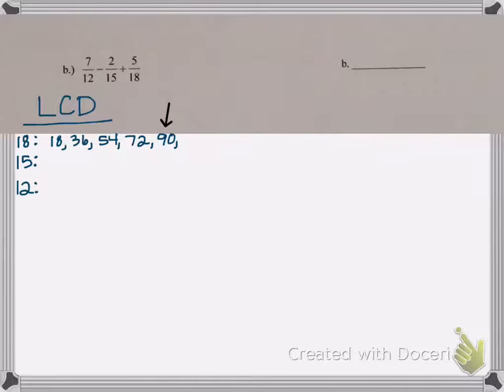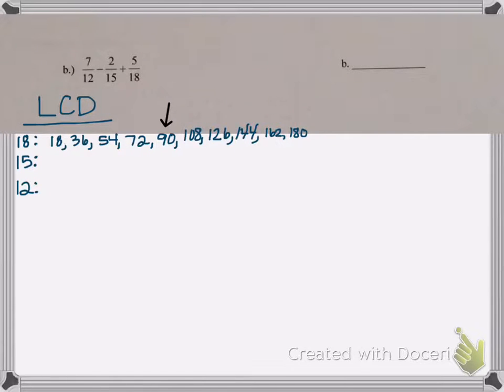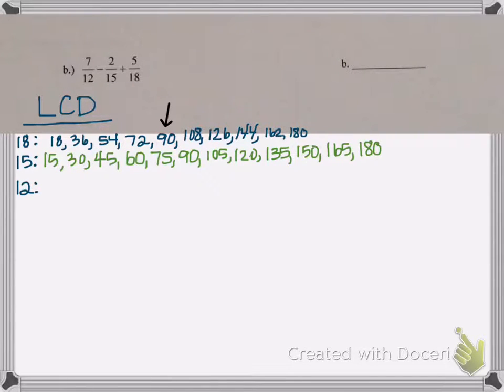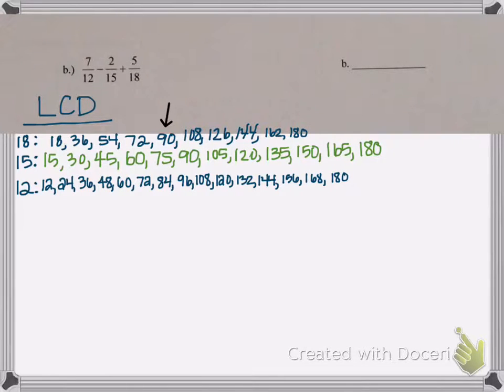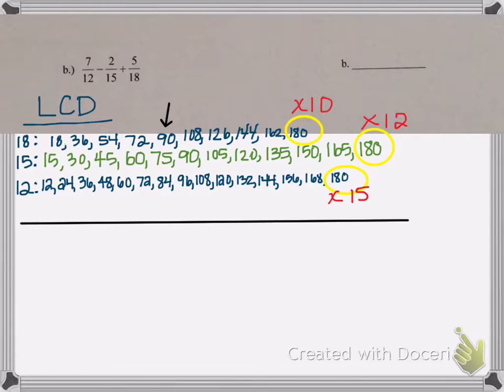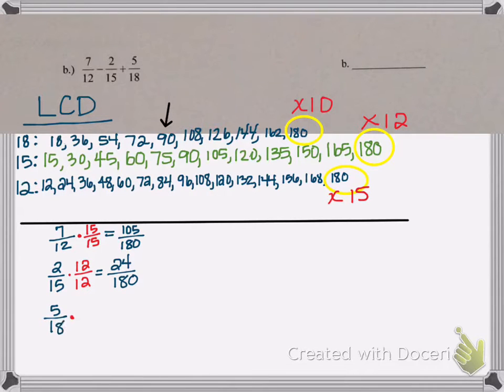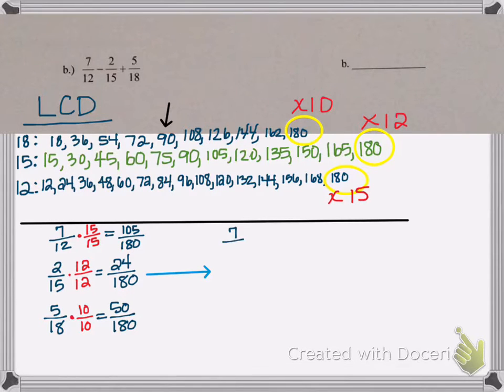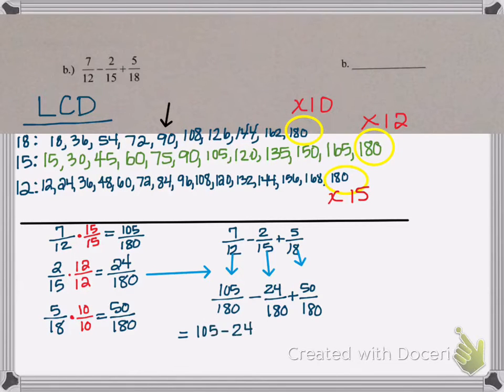Adding and Subtracting Fractions with different denominators